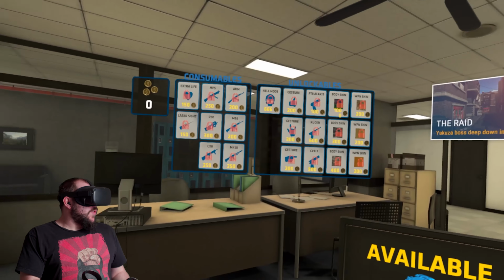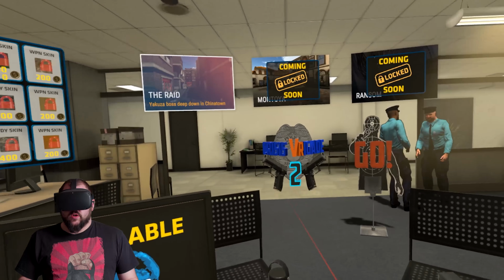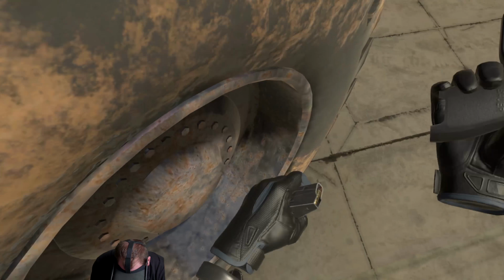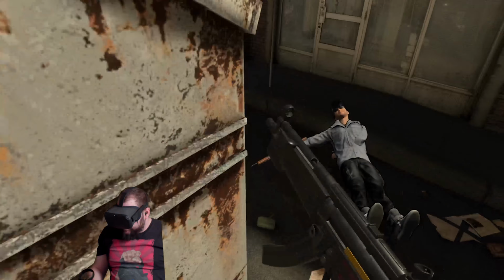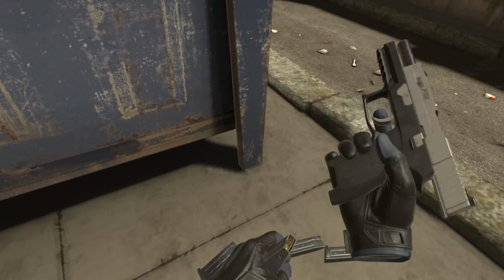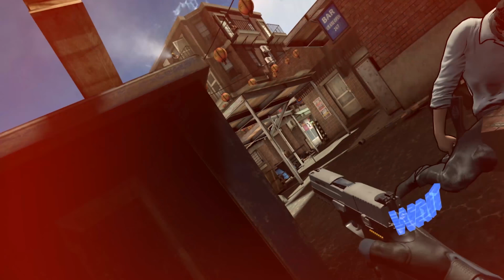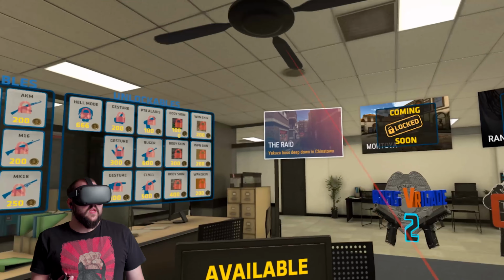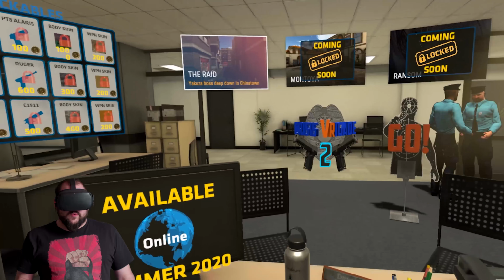Crisis VRigade 2 Is Time Crisis in VR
Today on BMF I've got some Crisis VRigade 2 gameplay for you. I am playing Crisis VRigade 2 on the Oculus Quest streaming from my PC through Virtual Desktop.

If you want to check out the original Crisis VRigade on SideQuest you can find it right